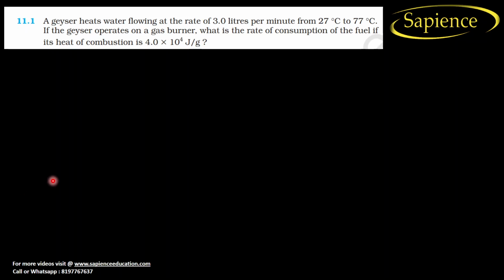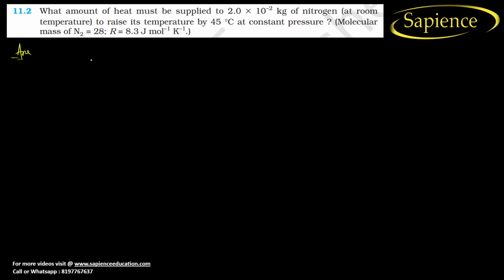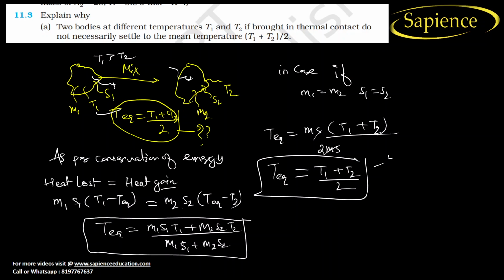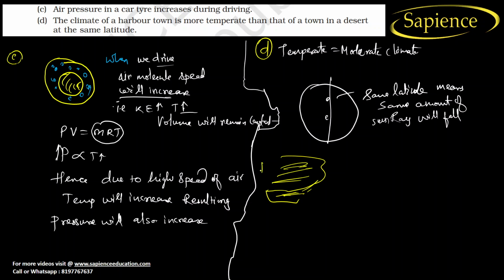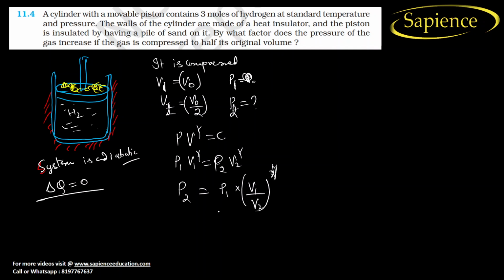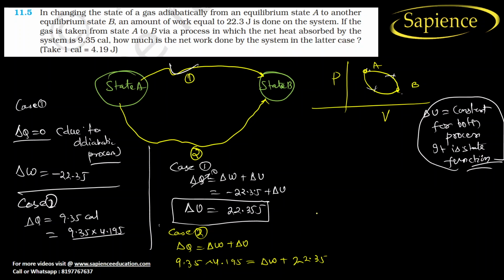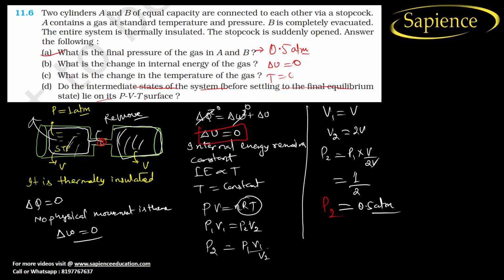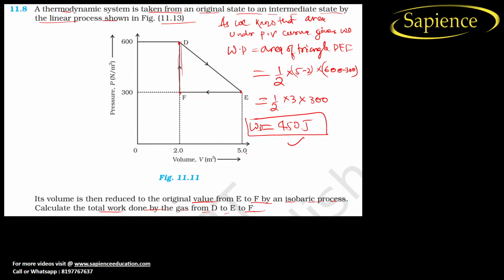Thermodynamics | NCERT Solutions of Class 11 Physics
Title: Mastering NCERT Physics Numericals | Sapience Education Institute - Your Ultimate Guide to Thermodynamics!

Description:
🔥 Welcome to Sapience Education Institute - Your go-to destination for conquering NCERT Physics Numericals! 🌡️

🚀 Join us on an exciting educational journey where we unravel the intricacies of Thermodynamics, covering the latest syllabus and tackling every NCERT numerical and exercise question with precision.

📘 In this channel, we bring the chapters to life, focusing on:

1️⃣ **Thermal Equilibrium and Temperature Definition:** Explore the foundations of thermodynamics, understand thermal equilibrium, and grasp the definition of temperature. Dive into the fundamental Zeroth Law of Thermodynamics.

2️⃣ **Heat, Work, and Internal Energy:** Demystify the concepts of heat, work, and internal energy. We break down these elements and guide you through their interplay.

3️⃣ **First Law of Thermodynamics:** Unravel the mysteries behind the First Law, delving into the conservation of energy and understanding its applications.

4️⃣ **Second Law of Thermodynamics:** Navigate the gaseous state of matter and explore changes in the conditions of gaseous states - isothermal, adiabatic, reversible, irreversible, and cyclic processes.

🎓 At Sapience Education Institute, we are committed to providing quality education. Our detailed solutions to NCERT Physics Numericals are designed to help you not just understand but excel in your exams.